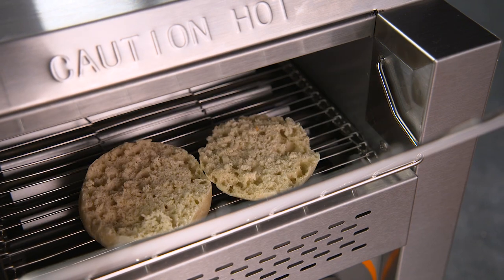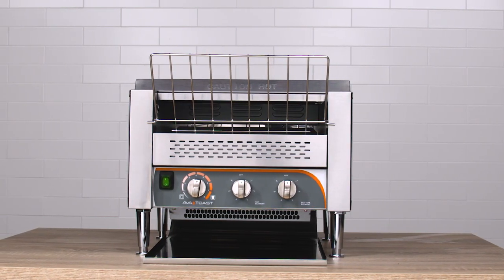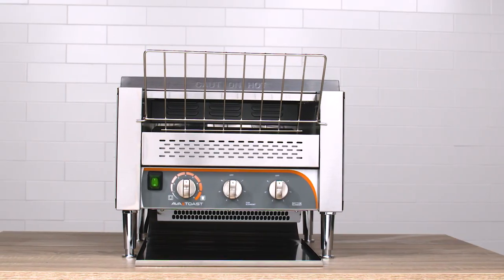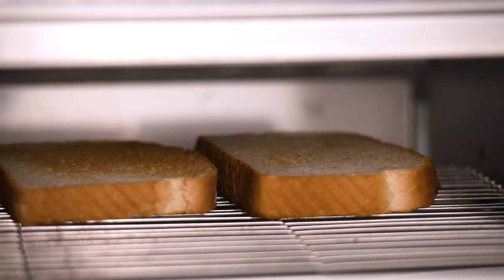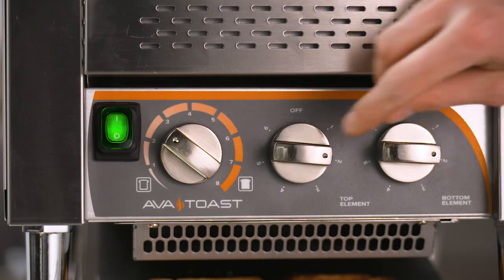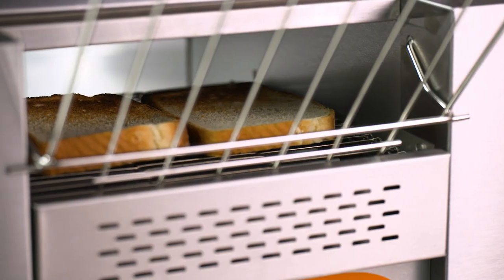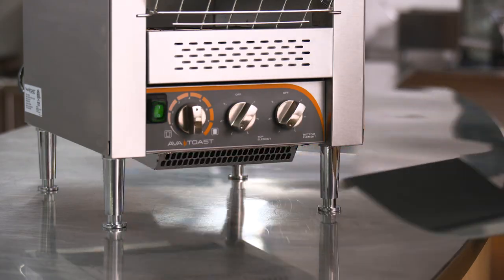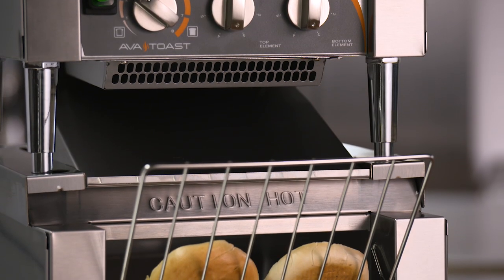Avatoast Conveyor Toasters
Avatoast conveyor toasters offer convenience, efficiency, and versatility at a value that can't be beat! Ideal for hotel breakfast bars and busy kitchens alike, Avatoast conveyor toasters are designed to breeze through your medium to heavy-duty toasting applications.

Available in 10" and 14" widths, we're sure to have the right toaster for your needs! Avatoast conveyor toasters are made of durable, easy-to-clean stainless steel for convenience. Plus, the precision controls give the operator total control over the color and crispiness of the final product, leaving every customer fully satisfied.